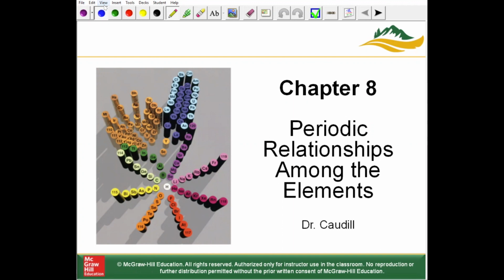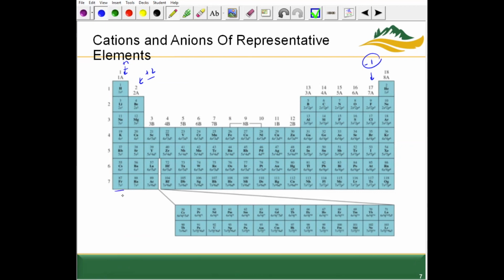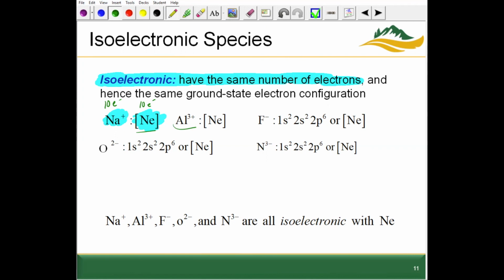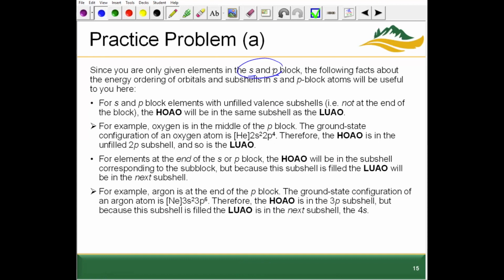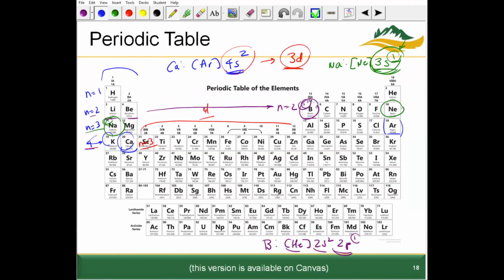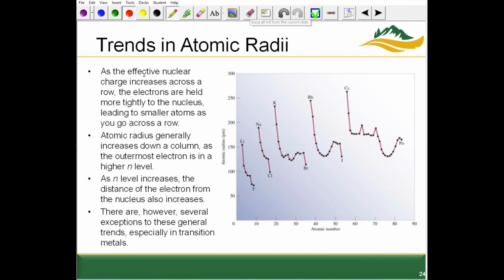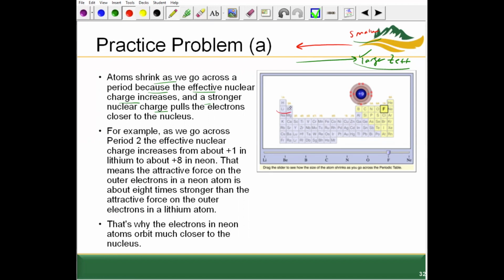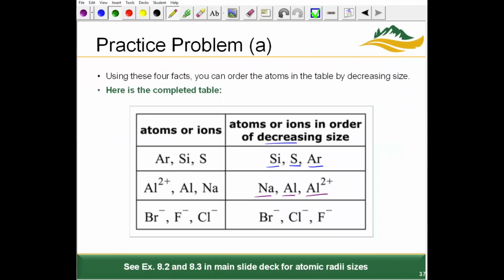S21_CHEM 102_Ch. 8 Highlighted Topics Part 1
Chapter 8, Periodic Relationships Among the Elements

Topic Coverage with Explanations and Practice Problems:
- Identifying the electron added or removed to form an ion from an s or p block atom
- Understanding periodic trends in atomic size